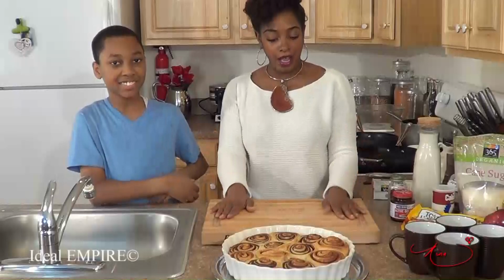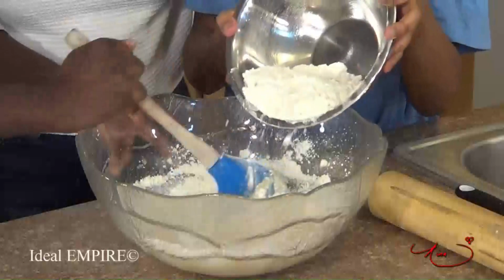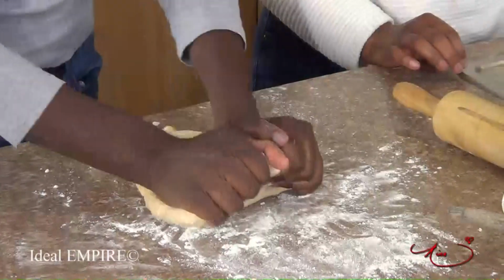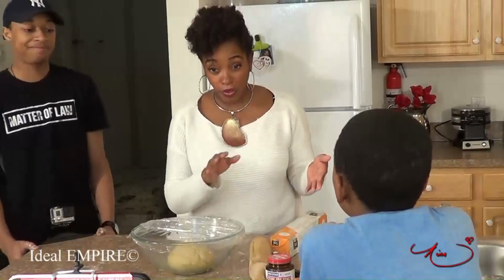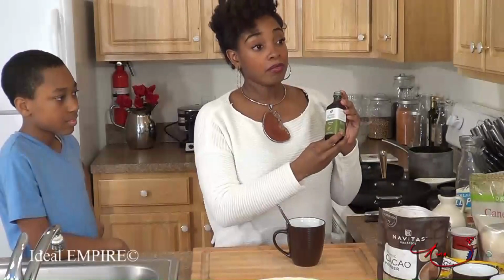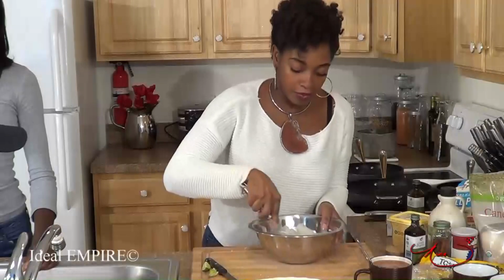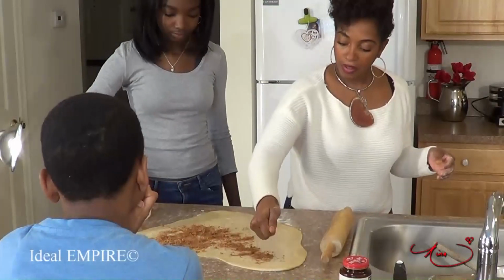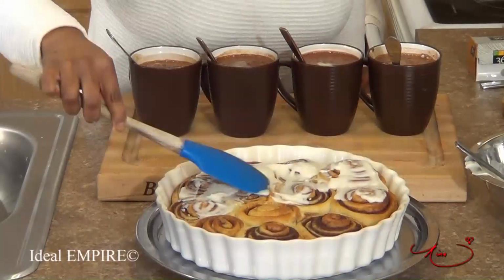Nina's Cinnabon rolls (Vegan Style)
Today on the Empire network: Nina is joined by her niece nephews and daughter to help her prepare Cinnabon cinnamon rolls and hot chocolate (vegan style)